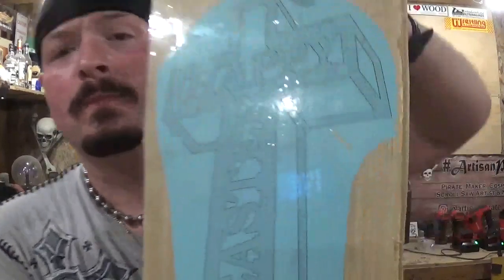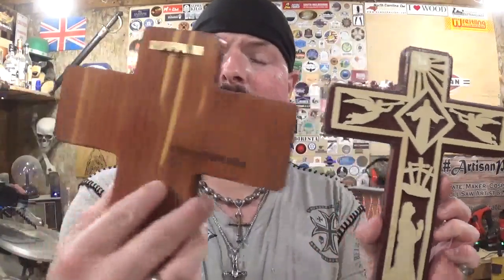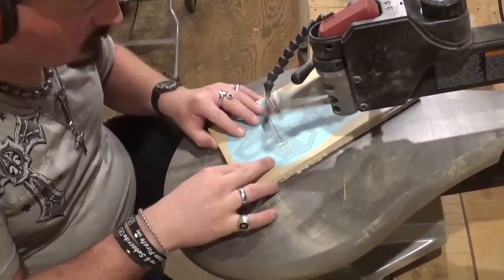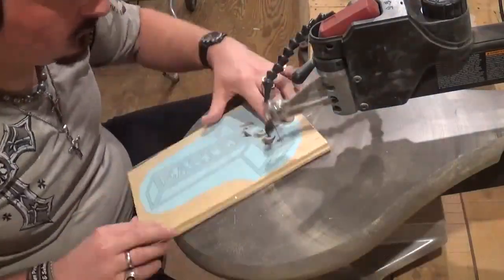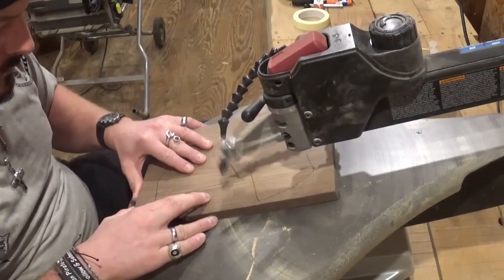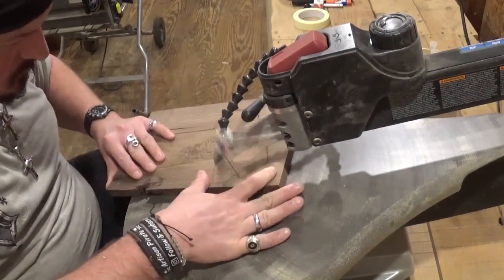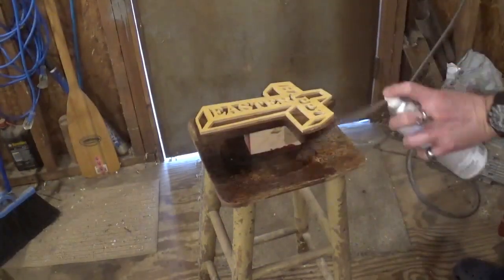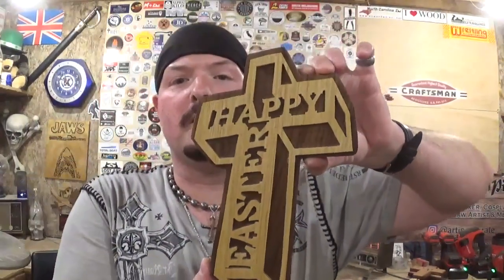Happy Easter Cross, Scroll Saw Project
Hey Everyone !  In this scroll saw project video I make a beautiful Happy Easter Cross designed by Steve Good.  This is a beautiful project to represent Easter which is This Sunday, I hope you all have a happy and safe Easter and please continue to stay safe !

God Bless !

Mailing Address;

Artisan Pirate
1015 Dixie Street